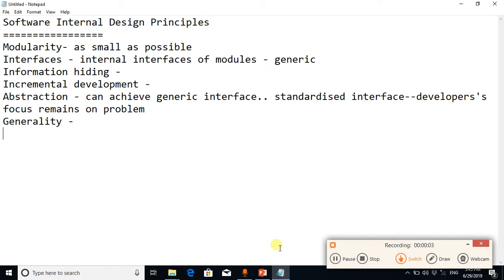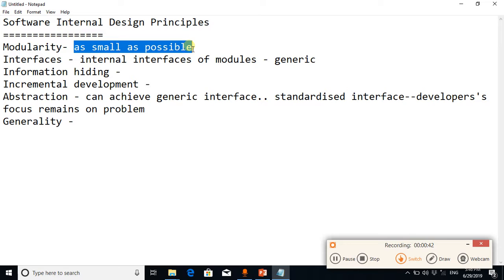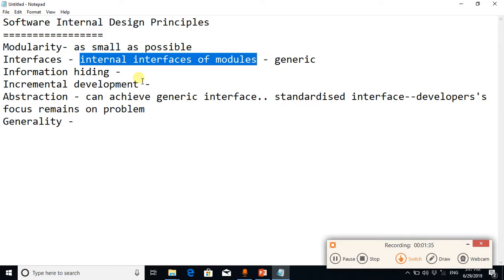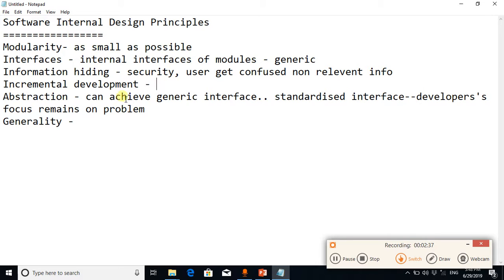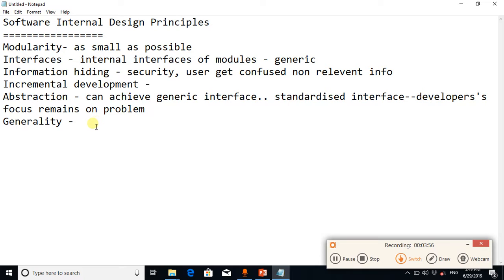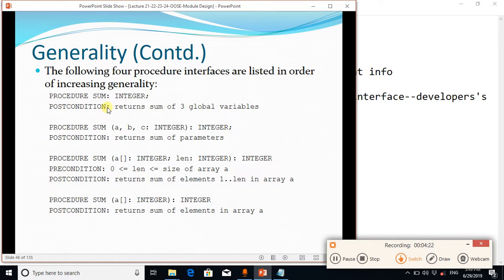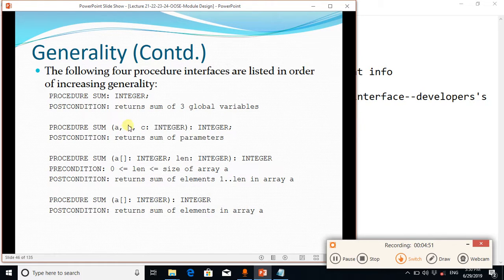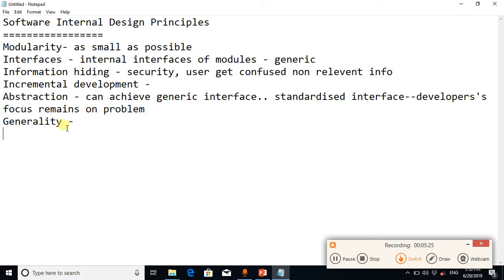Software Design Principles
Software Engineering